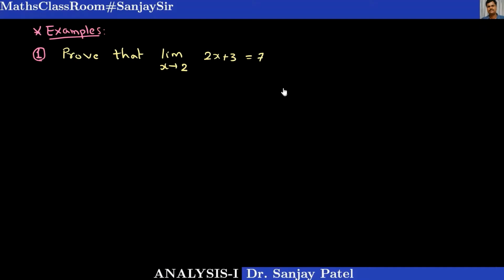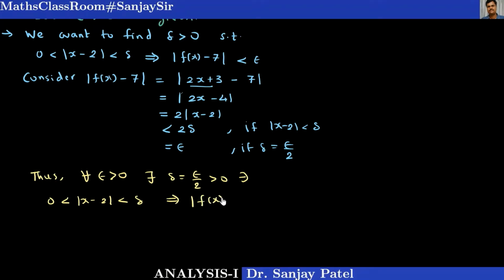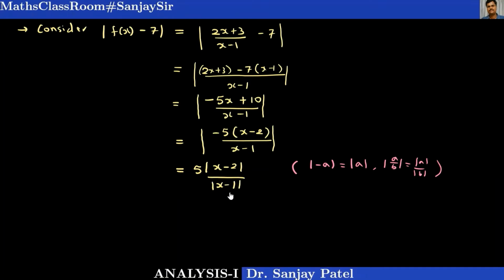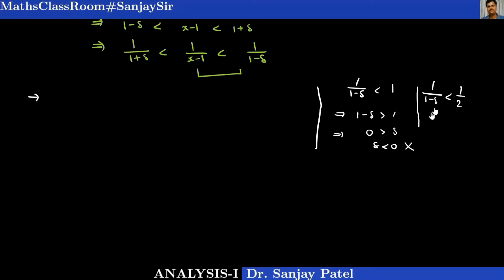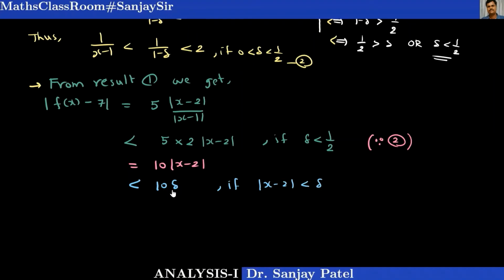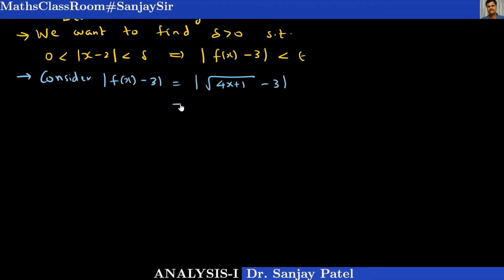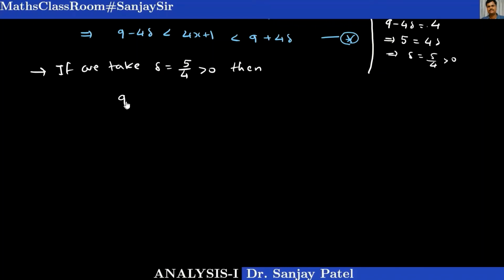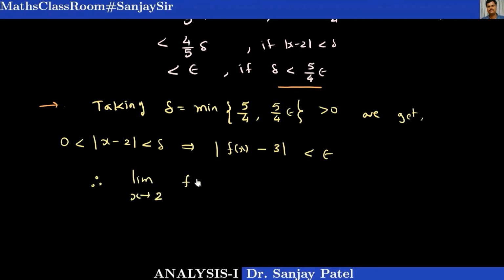3-03 Examples of limit of a function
In this video you will learn how to solve problems of limit of a function using the definition that is using the epsilon-delta method.